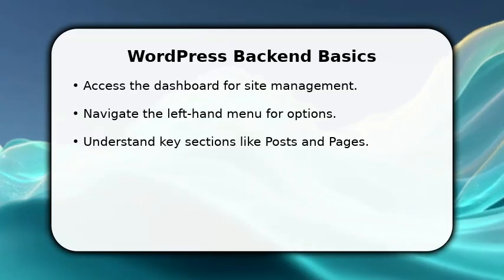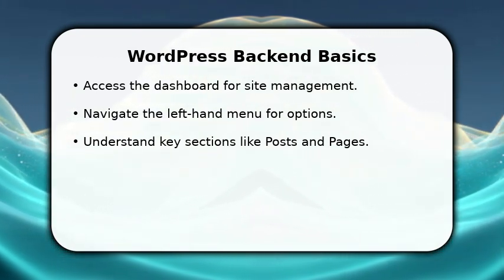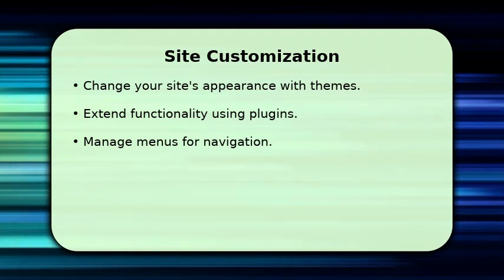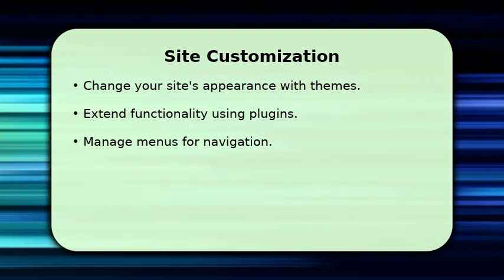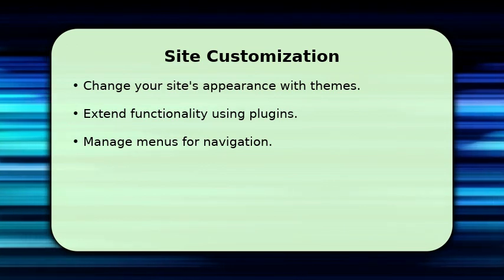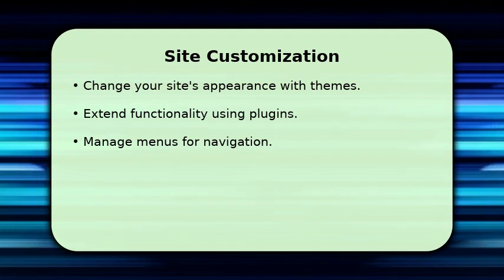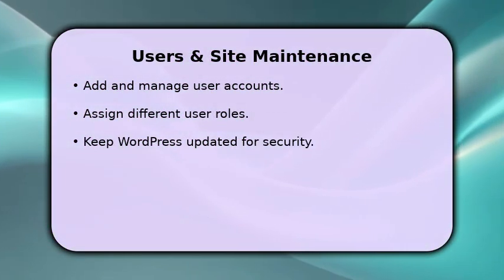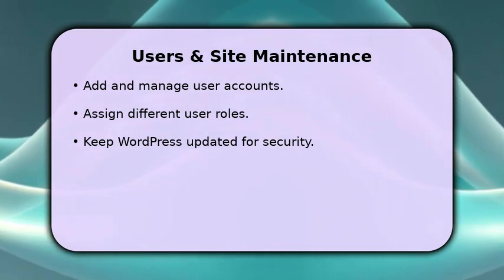How to Use WordPress Backend (Easy Method)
▸ (s) In this video, we'll show you how to navigate and use the WordPress backend with ease. Whether you're a beginner or an experienced user, this tutorial will walk you through the basics of managing your website's content, plugins, and settings. From creating new posts and pages to customizing your theme and installing plugins, we'll cover it all in a simple and straightforward way.